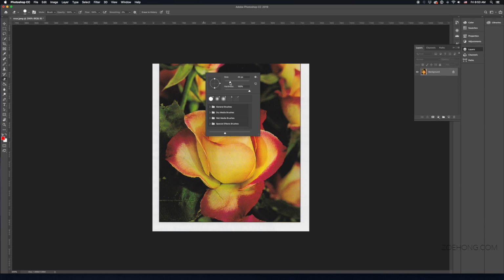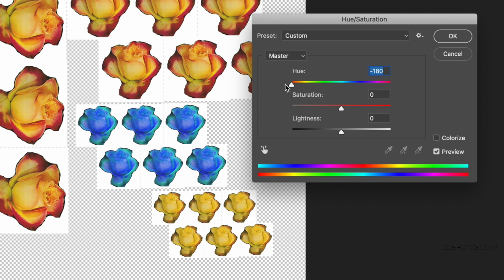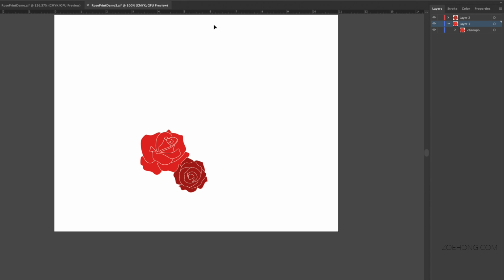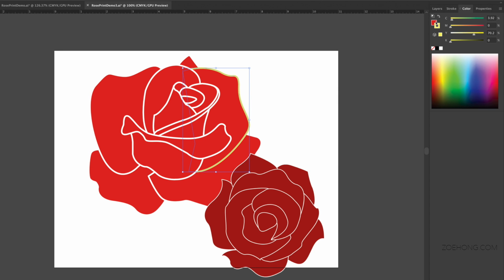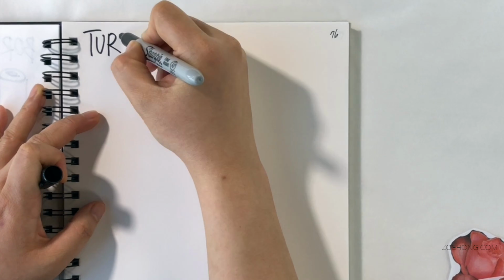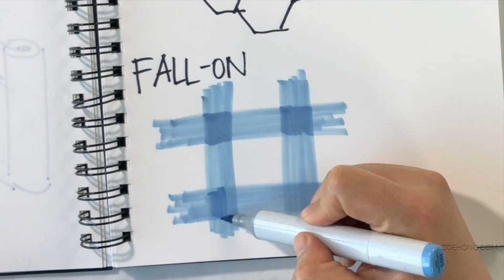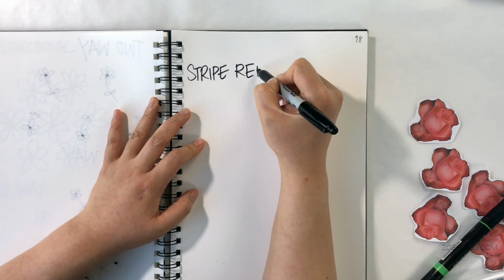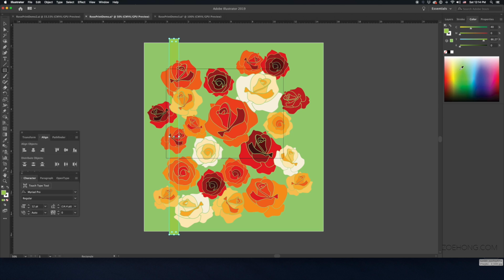How to Design a Print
The book in the video:
THE GARDEN FLOWER BOOK (no author)
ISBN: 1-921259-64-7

This is how I approach designing prints for fabrics. I'm aware everyone does it a little differently but I tried to break it down into easy to understand steps to help you get started in developing your own process. Even if you have your own process, hopefully you'll pick up a new tip or trick or 2!